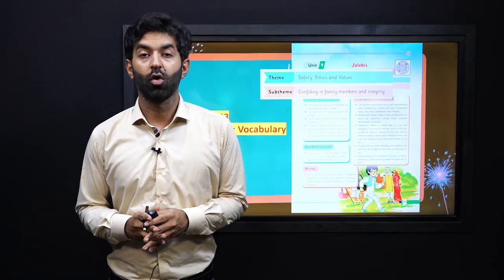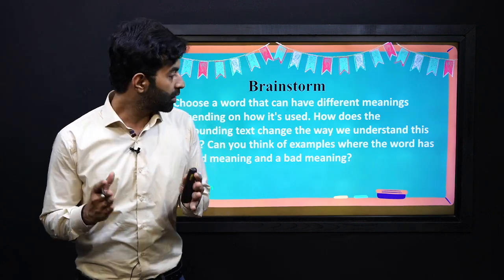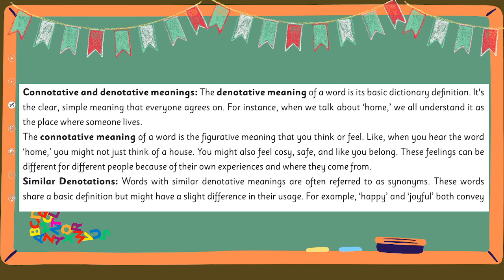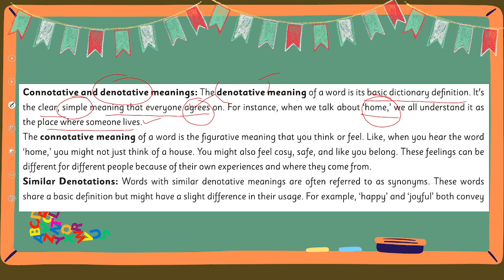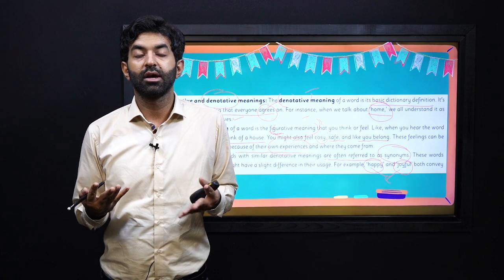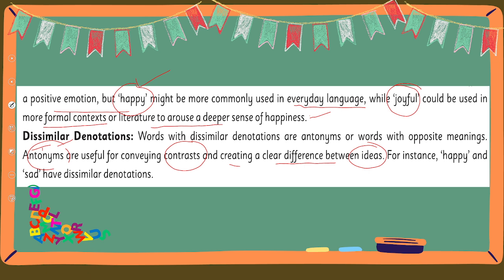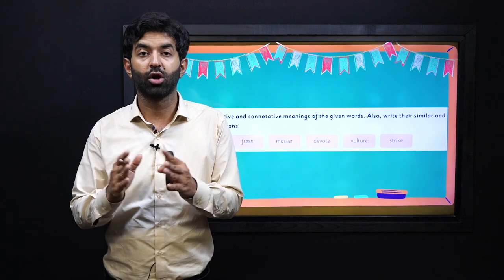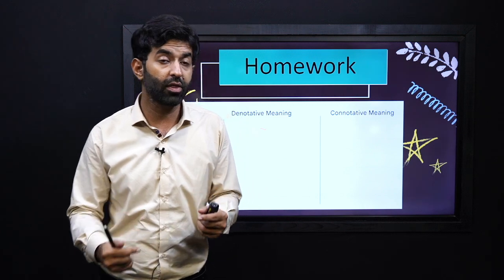English 8 Unit 9 Lecture 3 || NCP 2022-23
1.PowerPoint Presentation